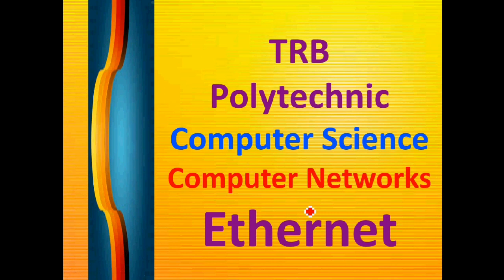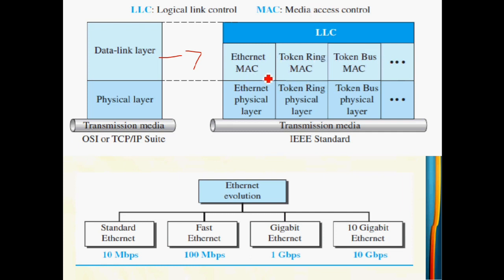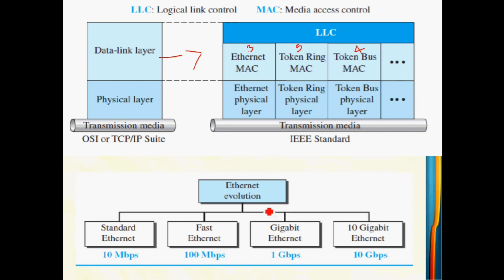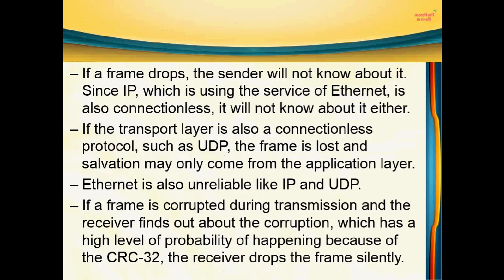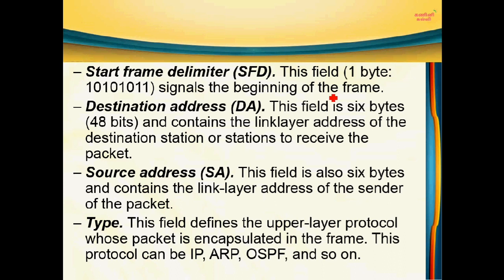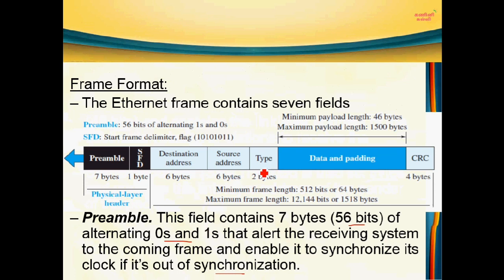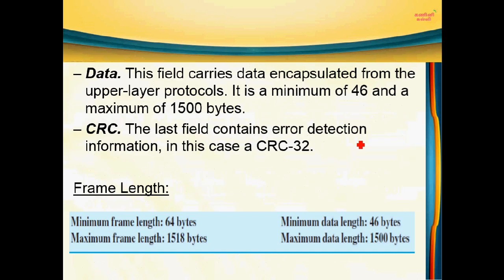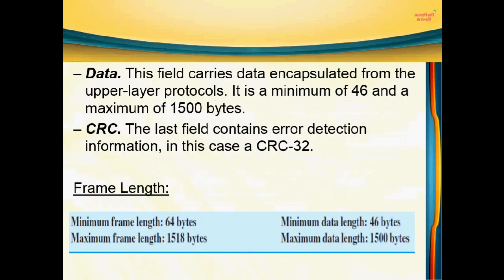4. TRB Polytechnic Computer Science Computer Networks Ethernet Frame Format in Tamil|Ethernet Video1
TRB Polytechnic Computer Science Computer Networks Ethernet Frame Format in Tamil